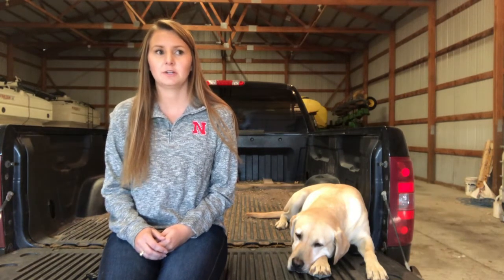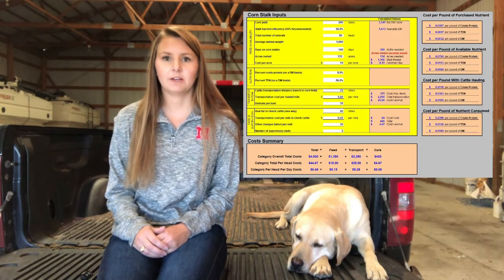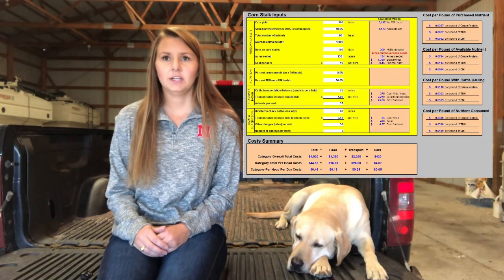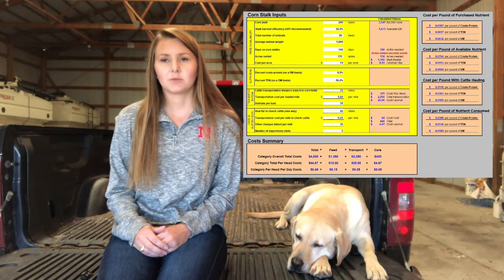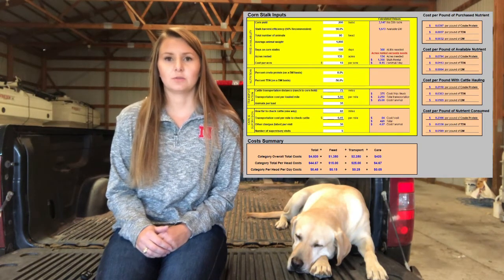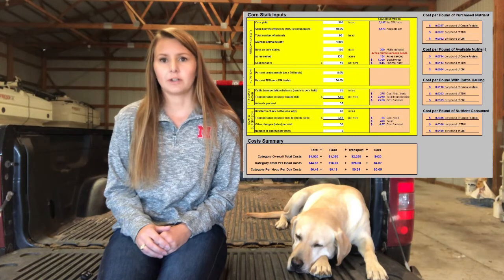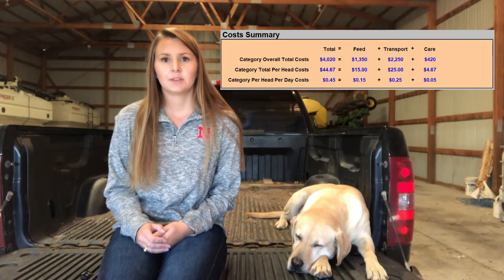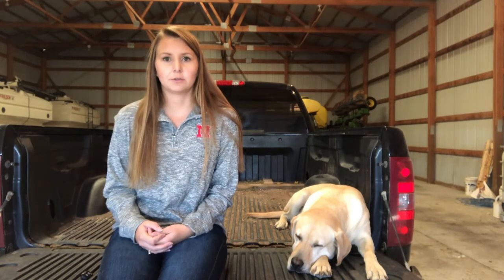Grazing Corn Residue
Sydney O'Daniel, Nebraska Extension Educator, highlights some considerations when turning cattle out to graze corn residue.